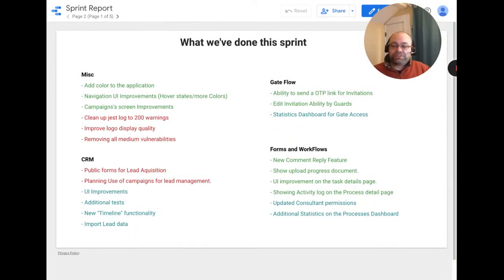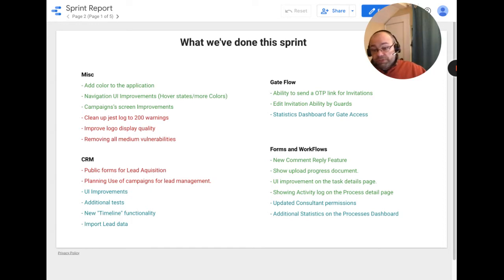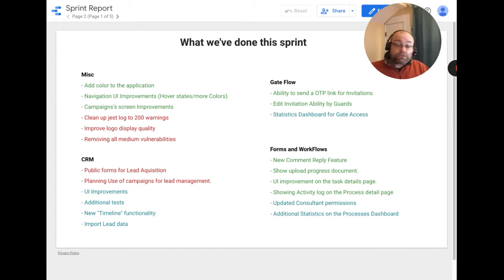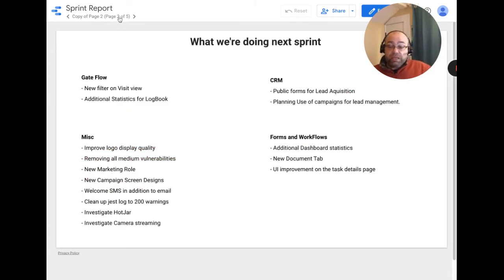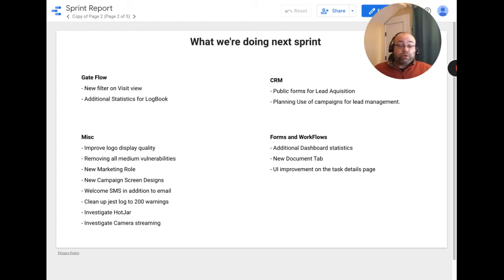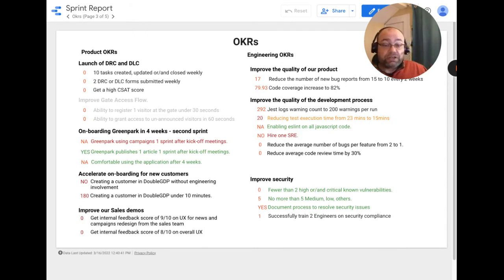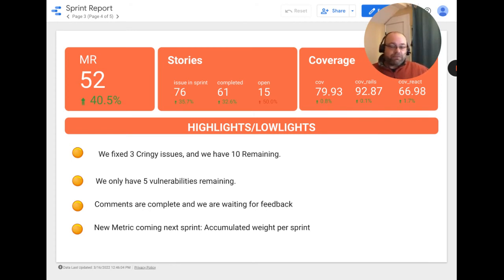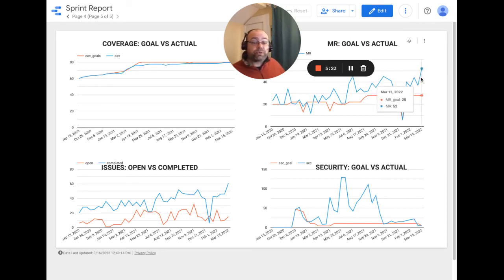2022-03-15 Engineering Summary Update